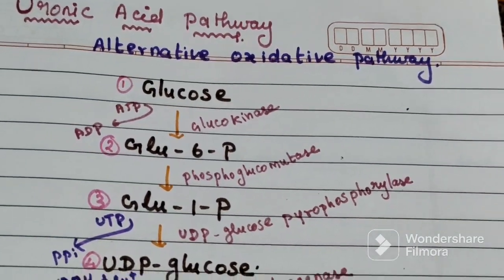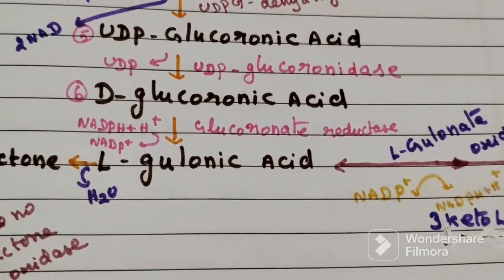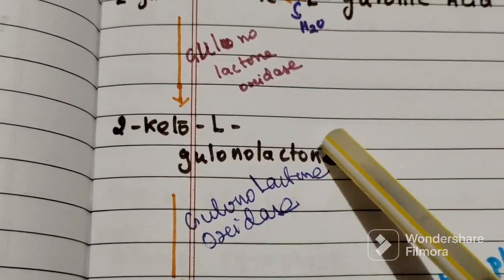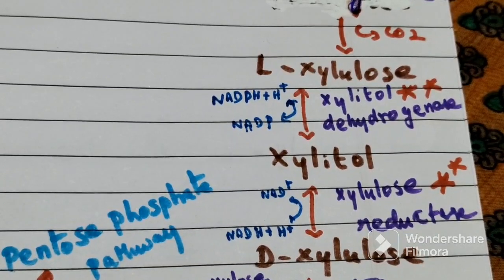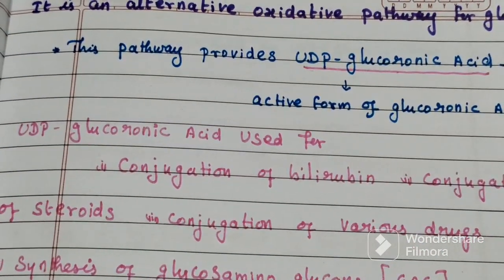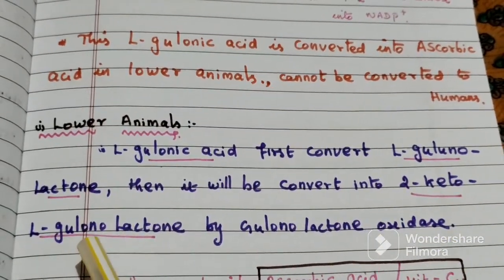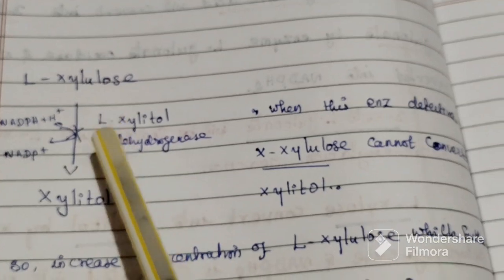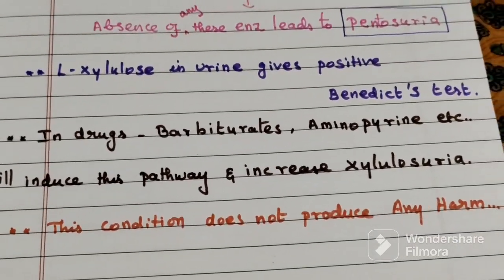Uronic Acid Pathway